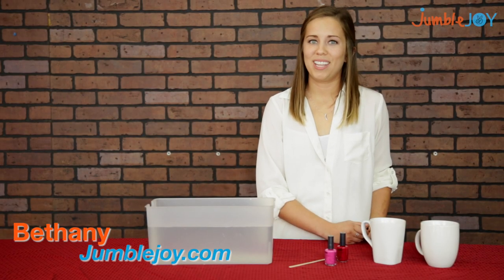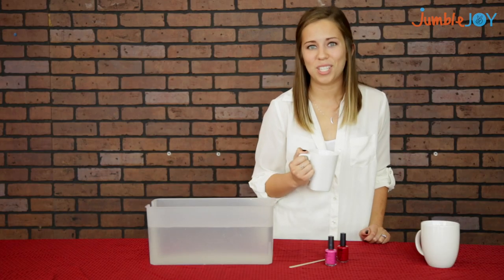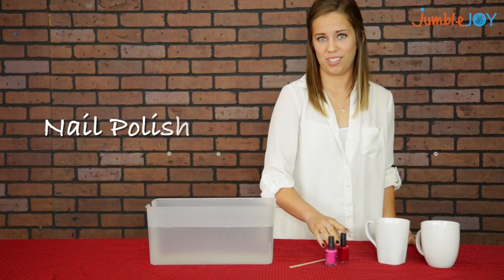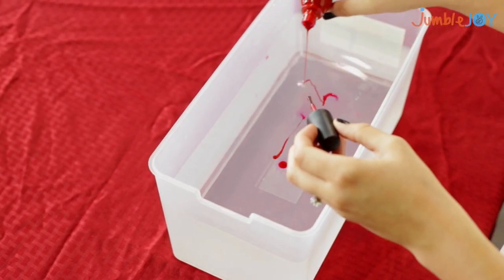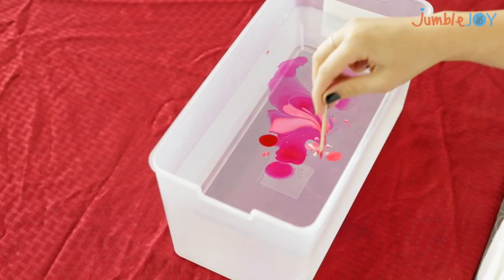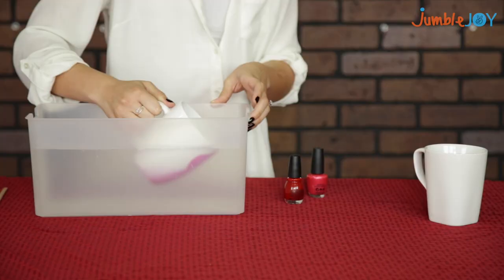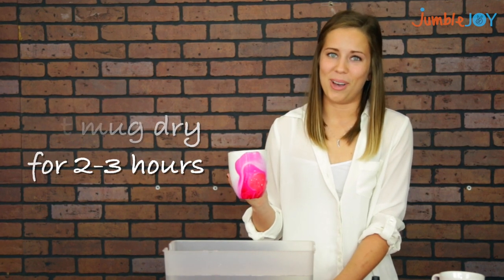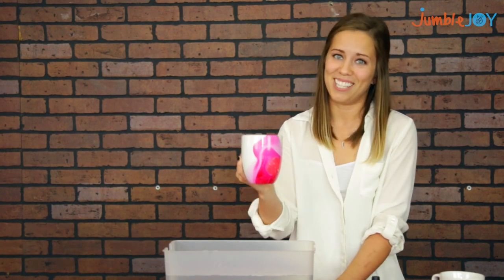Easy DIY Watercolor Coffee Mugs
These inexpensive and easy DIY watercolor coffee mugs are the perfect gifts!